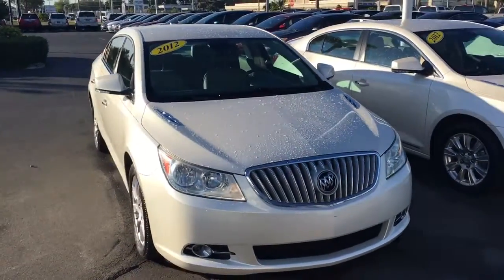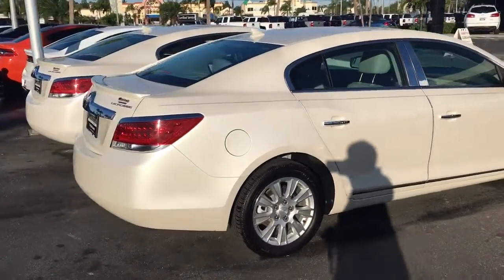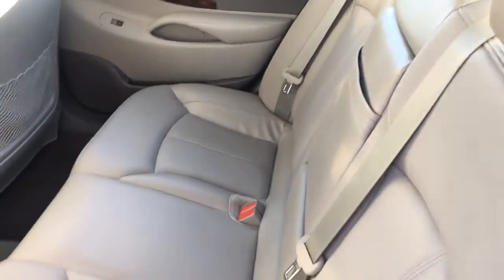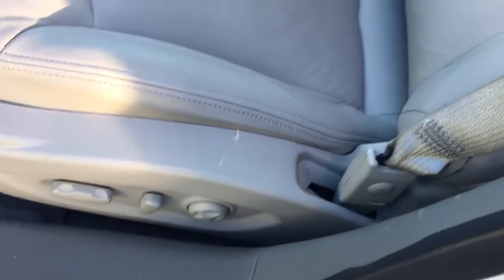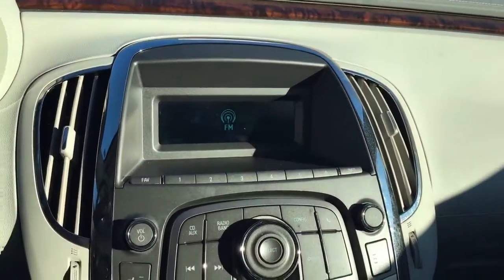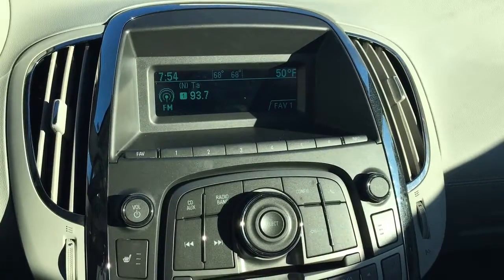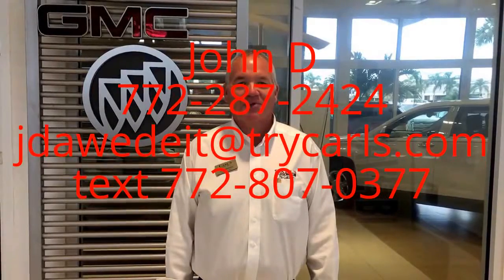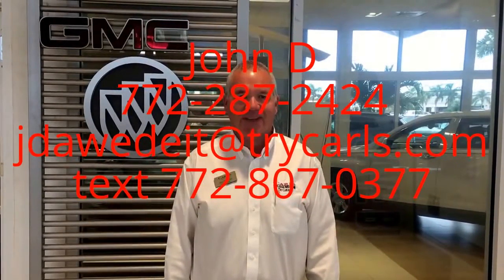2012 Buick LaCrosse Leather Group 17441A